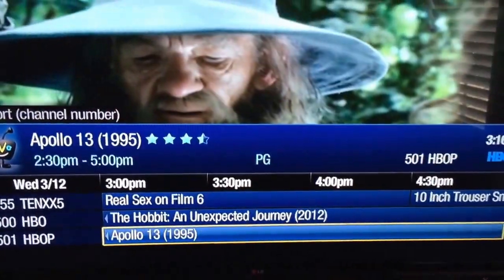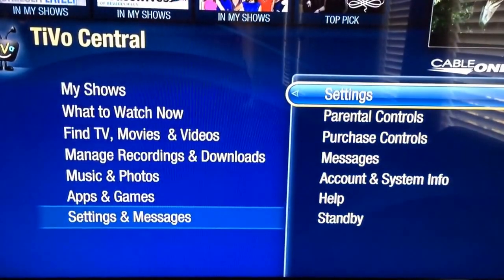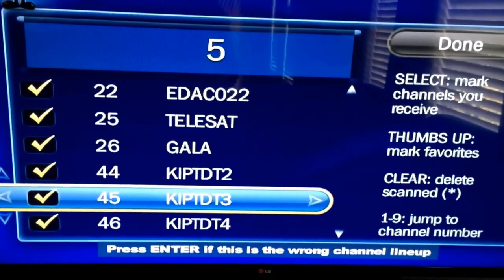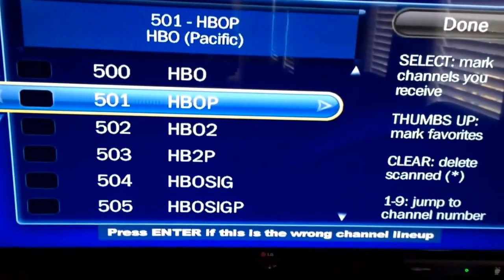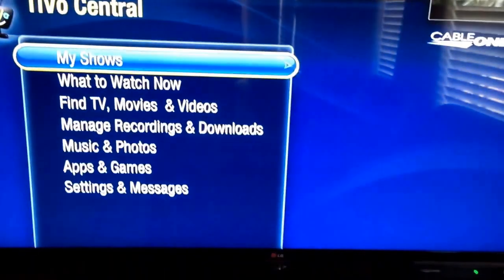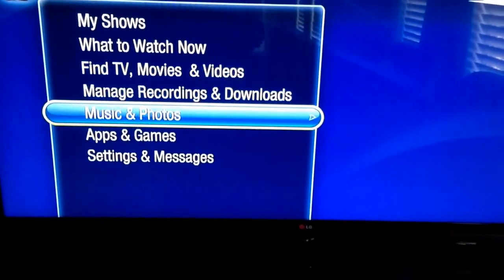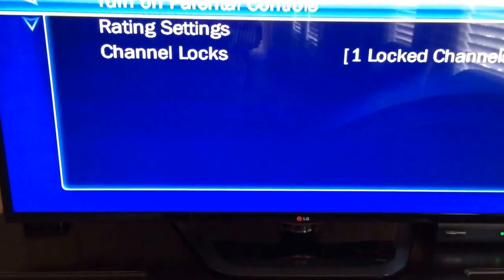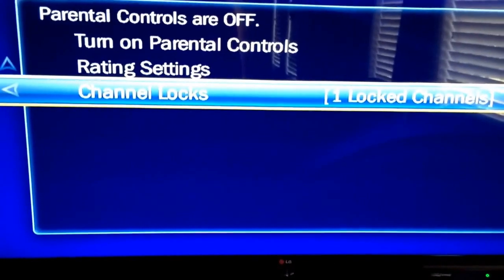How To Remove Porn from Cable One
Cable One recently rearranged their channels in Twin Falls. That's pretty common. What's different this time? Hard core porn channels mixed in with our premium channels!

Here's how the Cable One tech I spoke with explained how to remove the offending channels. Unfortunately, it didn't work for me. Maybe you'll have better luck.